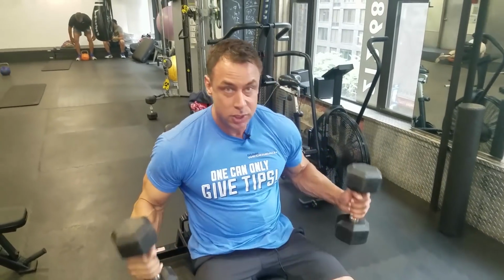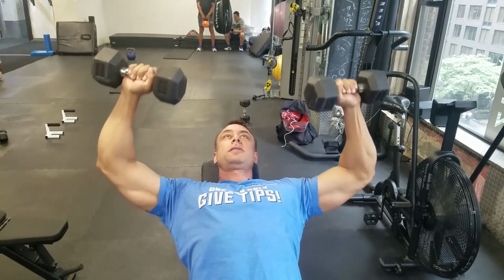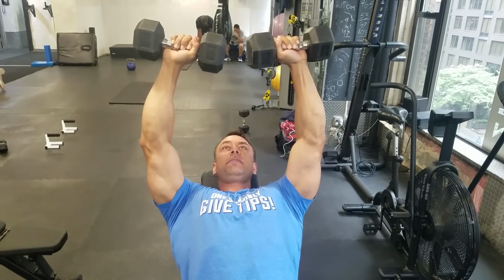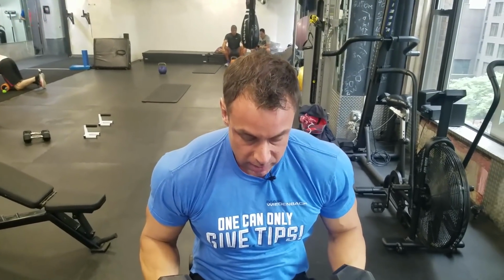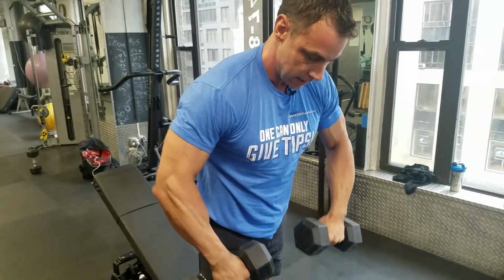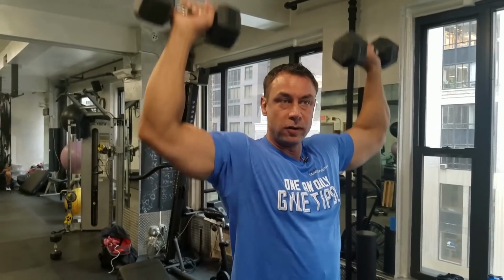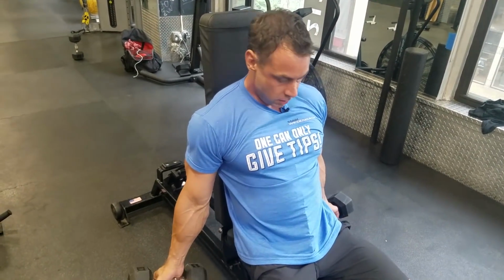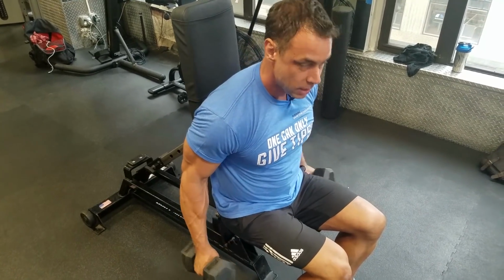This Will Maximize Your Gains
Welcome to my all dumbbell, all science, all gains video!
Yes, the things that work are often not as glamorous but mechanical dropsets are a tool any trainee should have.

🏆 About Maik Wiedenbach:
Maik is not only a personal fitness &  bodybuilding trainer, but he is also an NYU professor, Olympian, and Musclemania champion.

A two-time World Cup and Olympic-level swimmer from Germany, Maik Wiedenbach arrived in the United States on a swimming scholarship from Fordham University.

After obtaining his NASM, BSA, and AFPA certifications, Maik founded Maik Wiedenbach Personal Training New York City and successfully turned it into one of the most sought-after training and nutritional services in Manhattan and East Hampton, serving clients in top tier facilities.